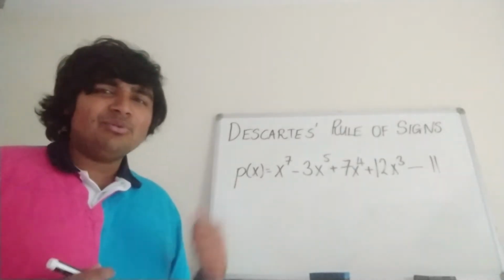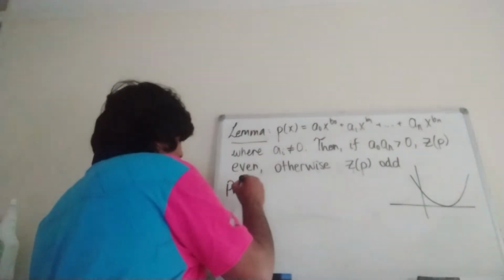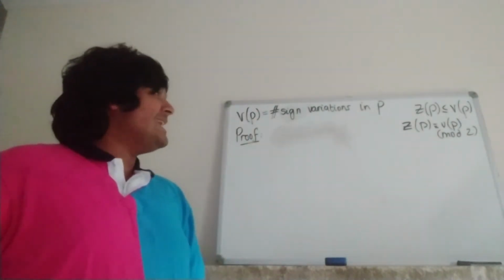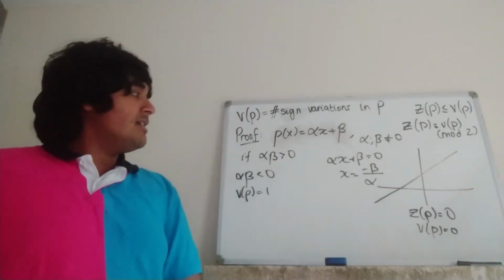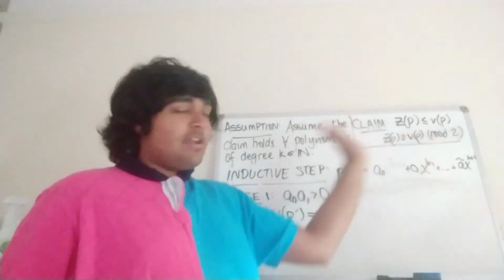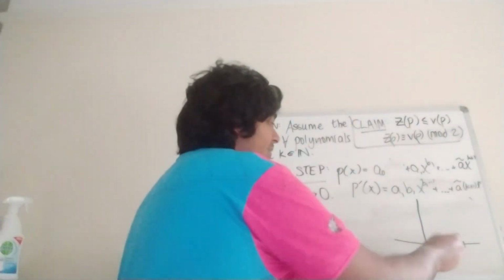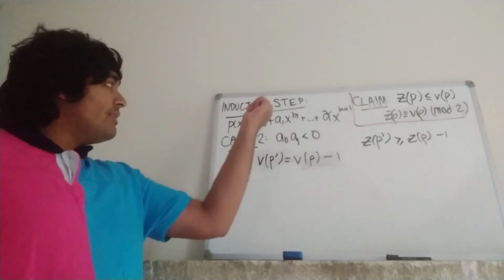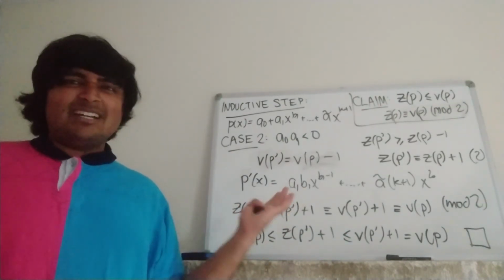Descartes' Rule of Signs - The Beautiful Root Counting Theorem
Hi,

In this video I'll be stating and proving a beautiful theorem all to do with the positive real roots of polynomials. This is what's known as Descartes' Rule of Signs and it concerns an inequality involving the number of positive
roots of a polynomial and the number of sign changes/sign variations in the polynomial.

This beautiful theorem can is a really quick way to bound the number of positive roots of a polynomial, and can be used as a sanity check for mathematical computation (eg when factoring large polynomials).

Thanks.